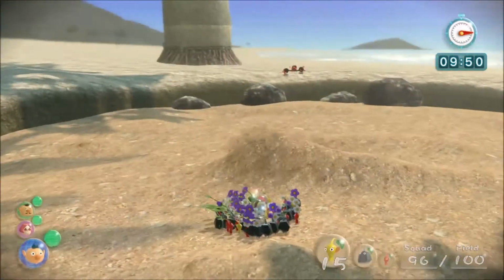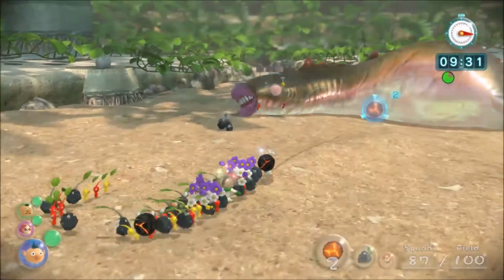Pikmin 3, Boss Fight Sandbelching Meerslug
Helping my friend who was stuck on Pikmin 3, Boss Fight Sandbelching Meerslug